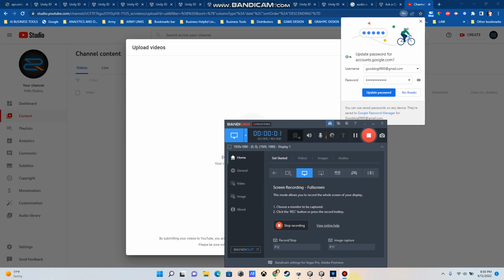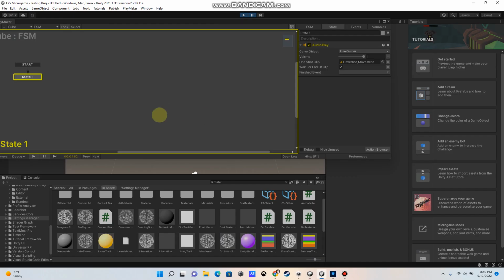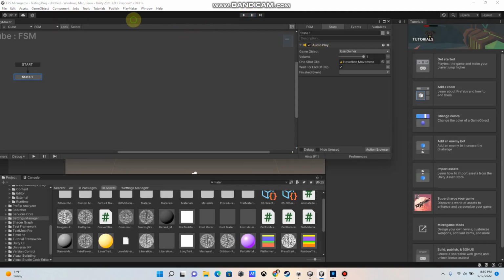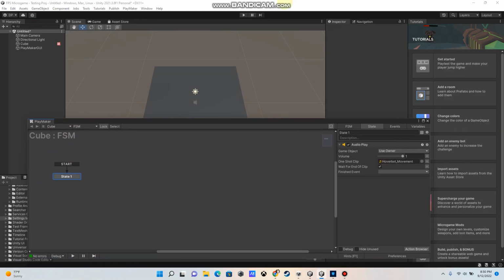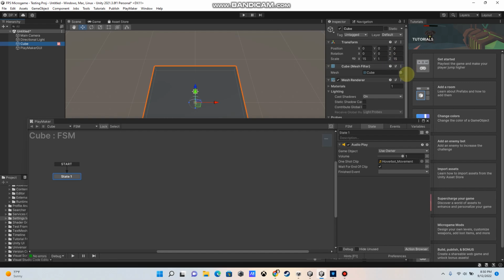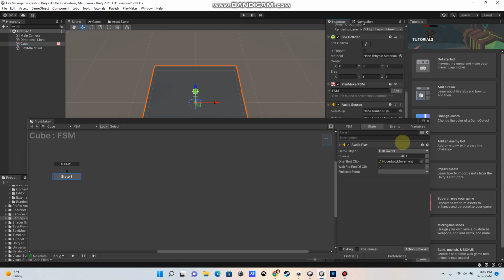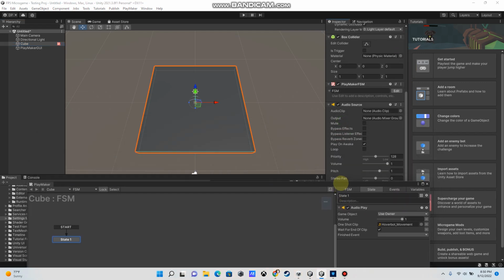Unity3D - Audio Playing with No Audio Source Bug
Having an issue in Unity3d with the editor not changing the audio component to the clip assigned in the variable sections of scripts and playmaker, however audio is playing during game runtime from no audio source assigned or created.